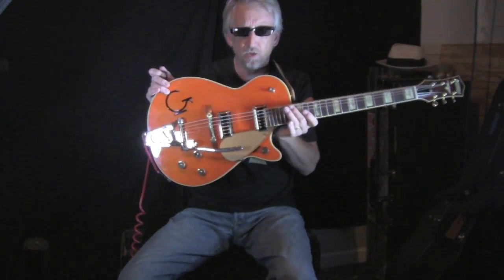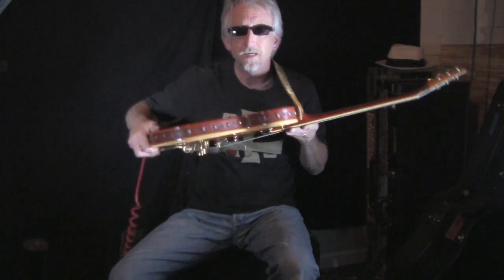Gretsch 6130 Roundup Demo :CR Demo's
This is a demo of a great used guitar. A Gretsch 6130 Roundup. Very cool Western appointments. I swapped the original DynaSonic pickups for a set of TV Jones Filtertrons. A Classic in the neck & Classic + in the bridge. They are "Dyna" sized so no modification was done to the guitar. I also added a volume kit to the master volume. The guitar sounds & plays great!